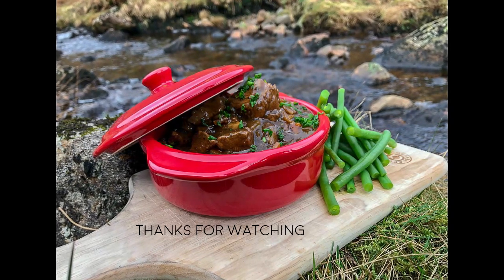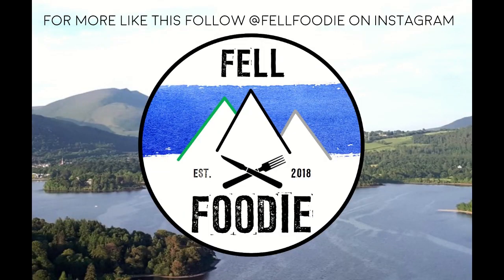Steak & Ale Stew with Green Beans Outside | Camp Stove Cooking in the Mountains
Diced Beef Steak simmered in Ale with Carrots, Onion, Celery, Rosemary & Thyme served with Green Beans.

Cooking outdoors on a Biolite Campstove 2 in the heart of the Greenburn Valley, UK with Daniel Toal (@danieljtoal)

Merging passions of Mountains and Cooking

For more of my adventures and journey please follow @FellFoodie on;